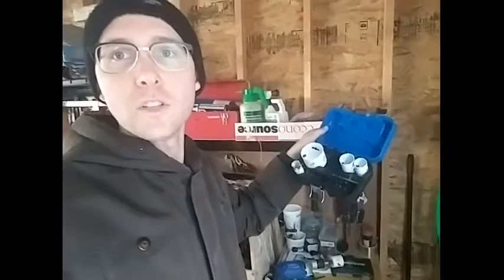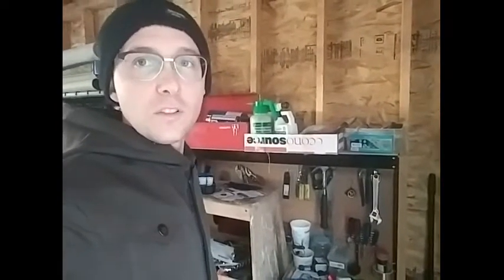Mastercraft General Purpose Bi-Metal Hole Saw Set video review by Travis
Mastercraft General Purpose Bi-Metal Hole Saw Set easily cuts through plastic, wood, plwood, dry wall and metal materials.